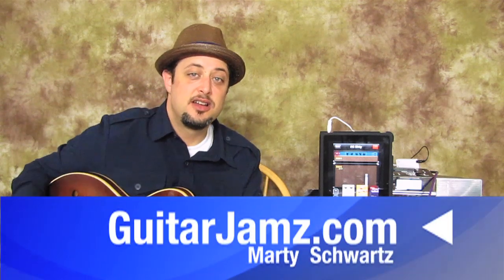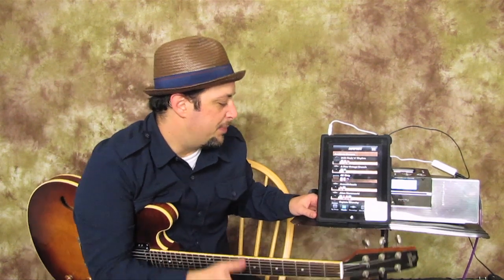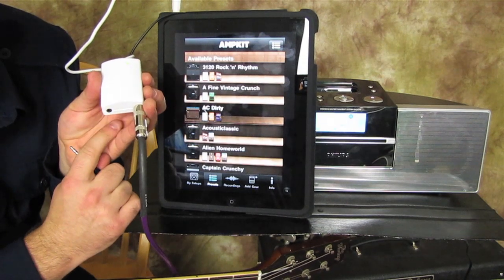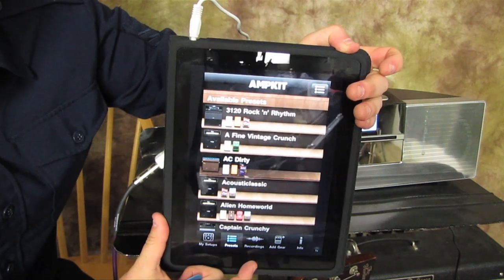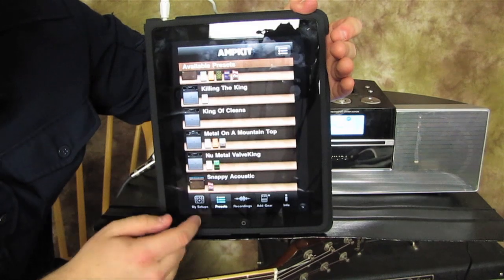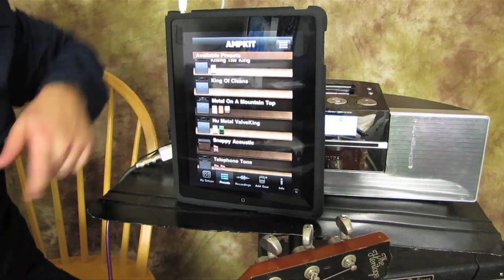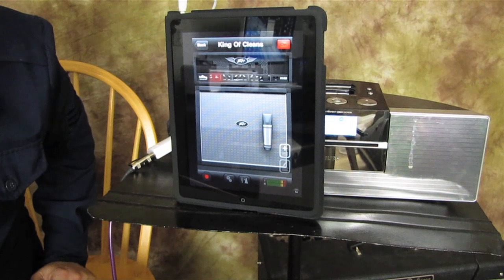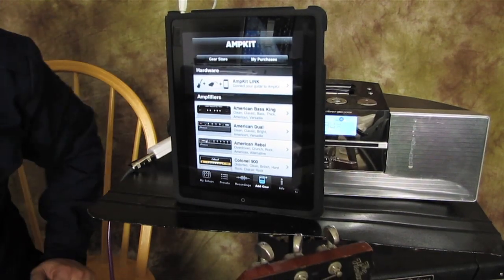Plug your guitar into your iphone or ipad - AmpKit - Music Apps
Grand Prize winner will be selected from a celebrity panel of judges.
Grand prize for the winner is a Peavey Classic 30/112 Amp (the real deal).

Plus!
I'm going to pick 5 comments to win a year membership